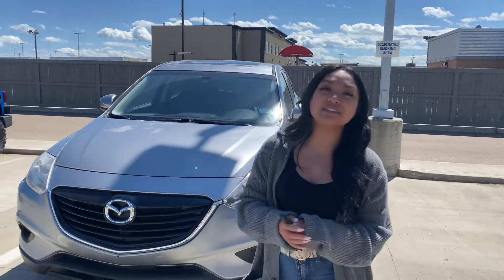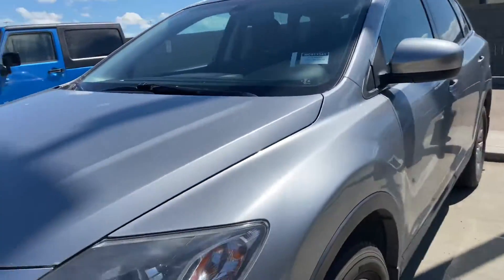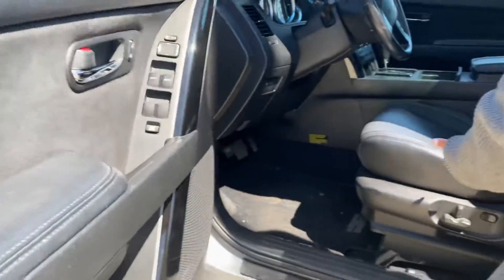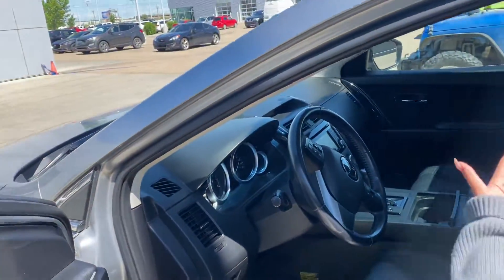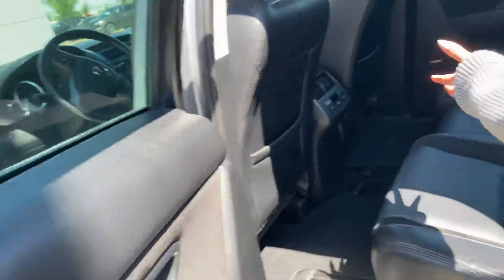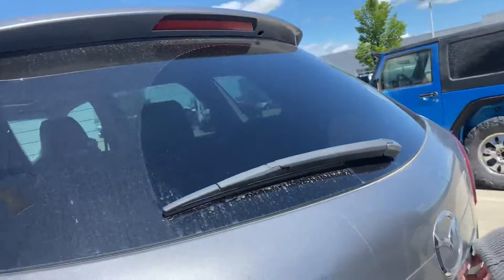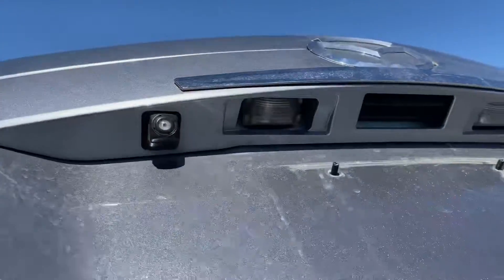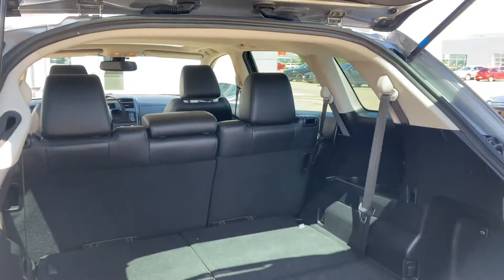Emily from LA Mazda for Kushvir!